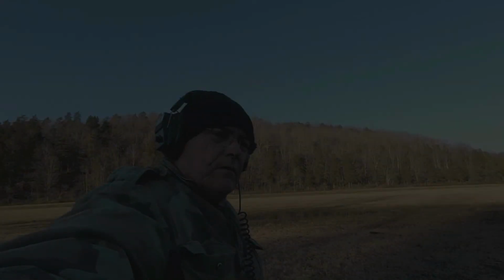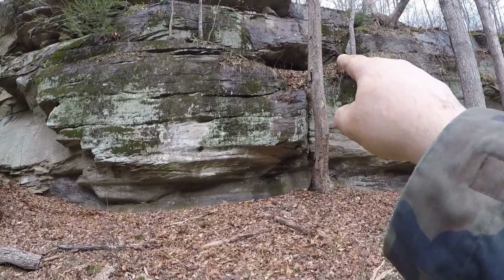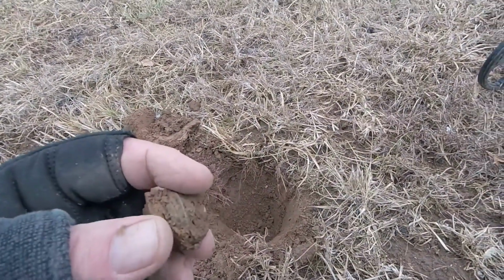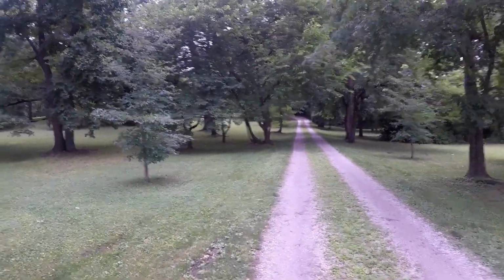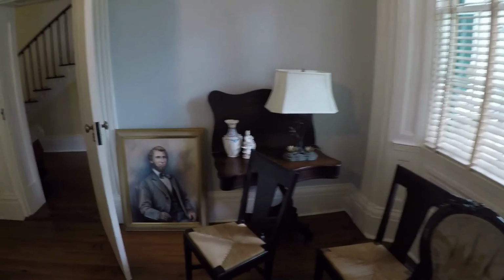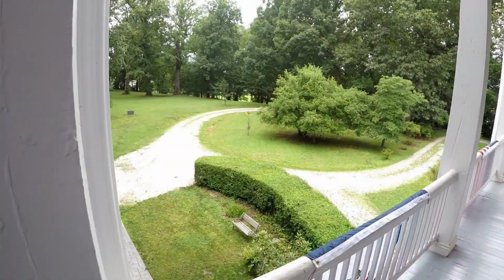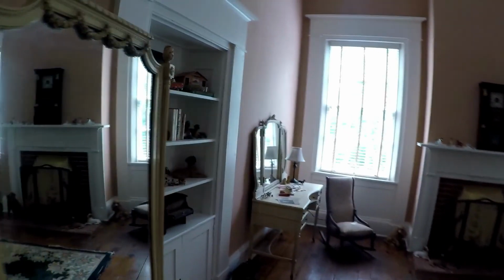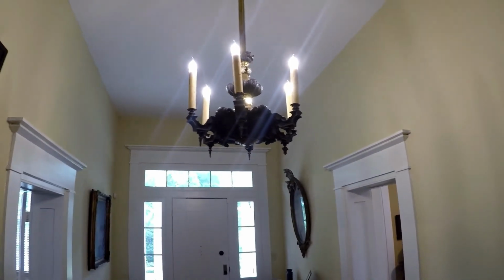Some Relics & Stephenson's Mansion Tour Parkersburg,WV Metal Detecting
Some of our first 2020 finds...And a tour of Stephenson's mansion ..Union camp. Parkersburg, WV.. General McClellan damaged the family's table with his spurs in 1861. Thanks for stopping by.